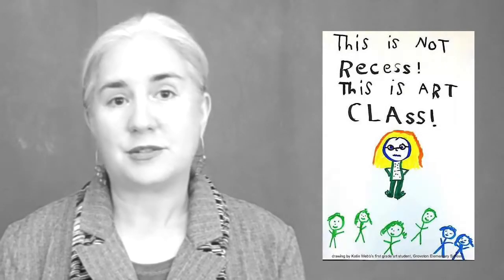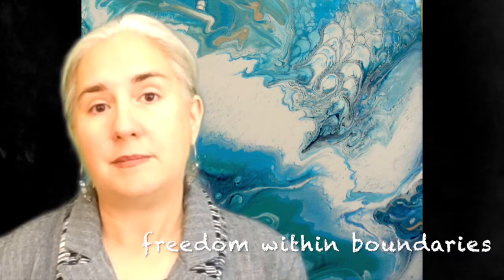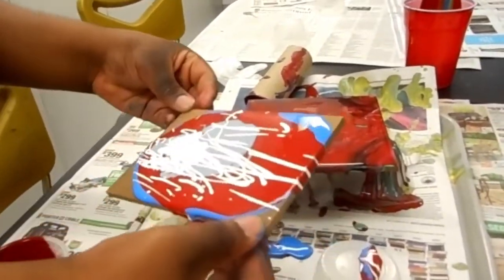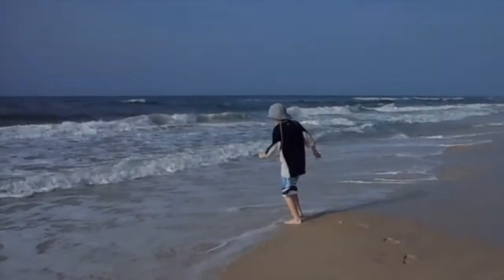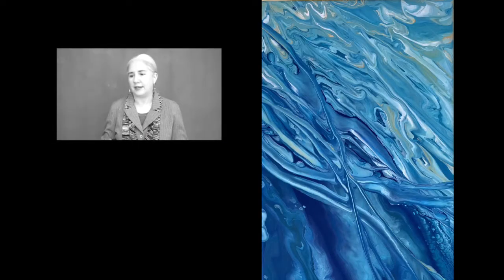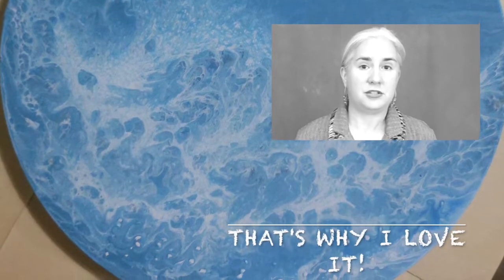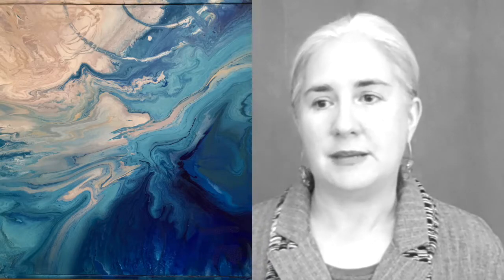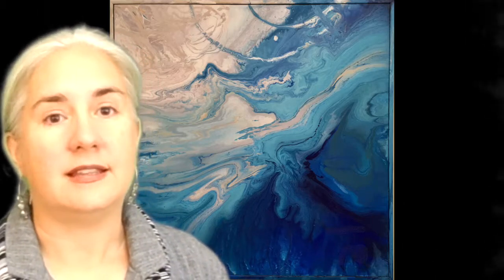Systems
In this first in a series of video essays about setting up an art classroom for the first days of school, Anna discusses how classroom management is a lot like doing a paint pour!
The teacher spends a lot of time planning: establishing a system for structure and routines. Then, we can step back to observe whether or not the system actually works for our students. No expert can tell you exactly how to do this: you know your students better than anyone!